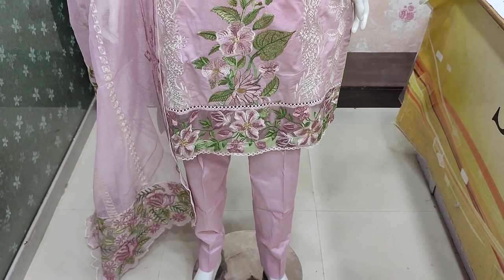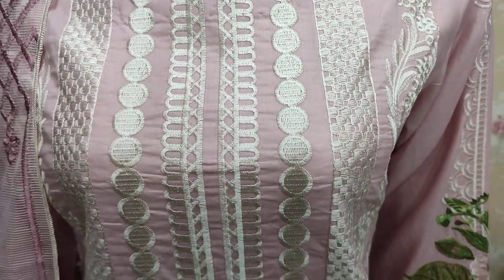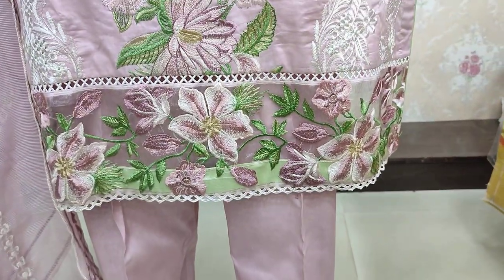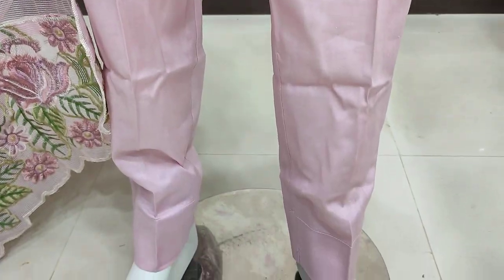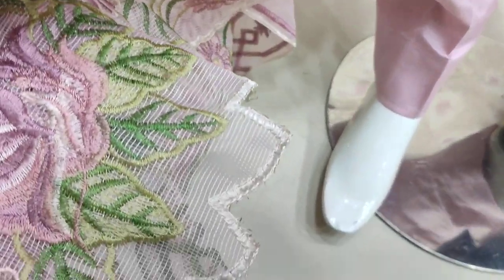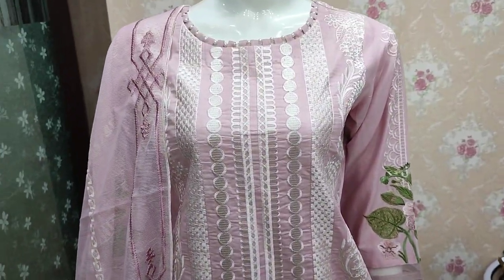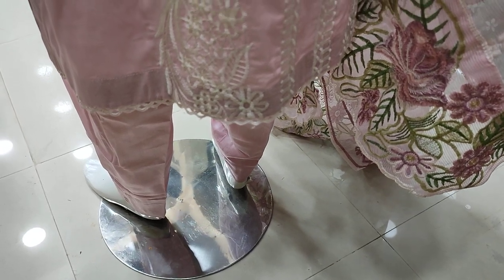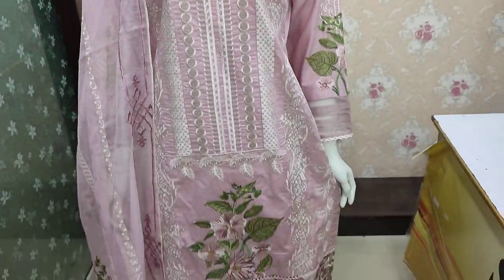Latest Muskan Ahmed Cotton Fancy Dress Unstitch PKR 4500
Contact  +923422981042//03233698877